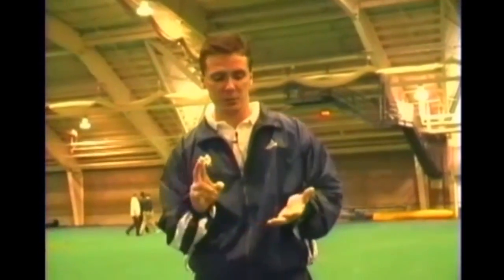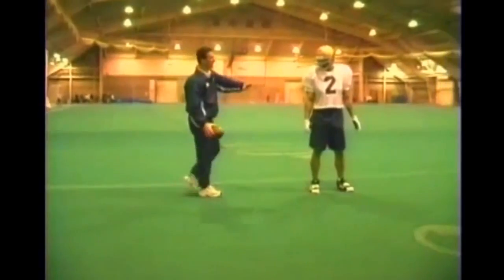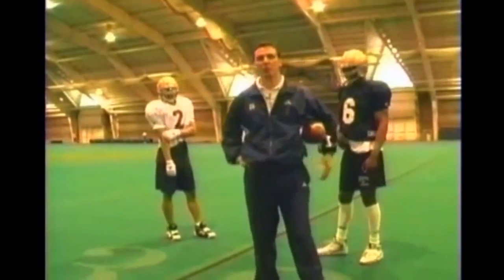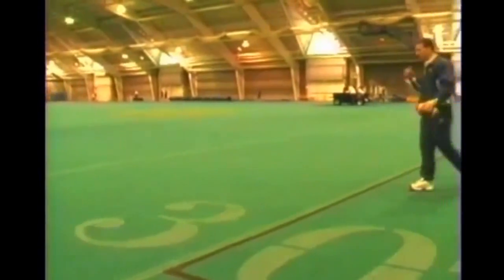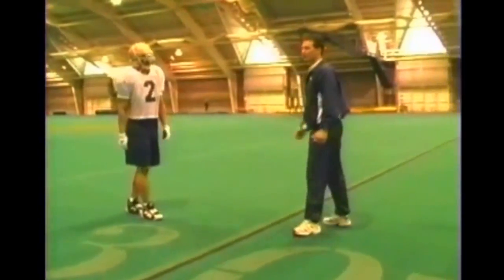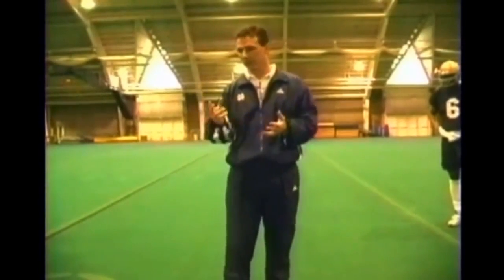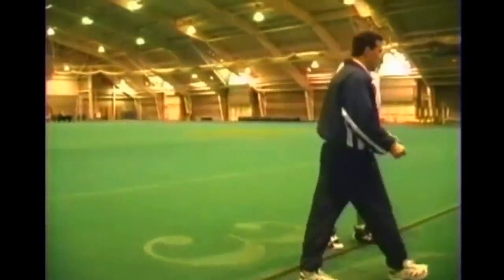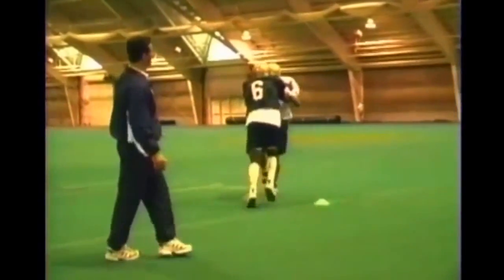Urban Meyer: Wide Receiver Releases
Urban Meyer talks about how to beat press coverage off the line!

Coaching Receivers is a classic receiver course on principles, fundamentals, and techniques taught by one of college football's best coaches. The course includes two separate video collections that detail how coaches can develop their receivers—Fundamentals of Developing Complete Receivers and Receiver Route Techniques.

Fundamentals of Developing the Complete Receiver is a complete overview of the fundamentals and techniques involved in solid receiver play. Ideal for coaches at all competitive levels, this video explains and demonstrates the skills that receivers need to play to their full potential.

Highlights include:

Basic stance
Press-corner stance
Breaking points
Toe touching
Squeeze drill
Four basic top ends of the routes
Collision drills
Releases
Blocking
Mirror-strike drill

Receiver Route Techniques consists of a step-by-step, visual overview of the fundamentals and techniques involved in running receiver routes. Ideal for coaches at all competitive levels, this video explains exactly how receiver routes should be run.

Highlights include:

Routes for medium-range passes
Routes for long-range passes
Vertical-stretch routes
The "9" or streak route

Book THE definitive guide for coaching receivers today!